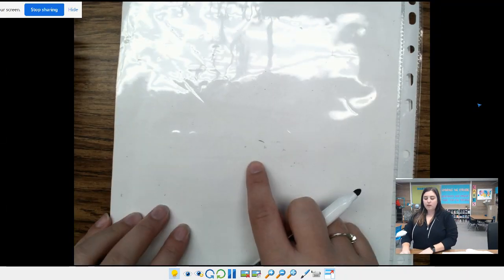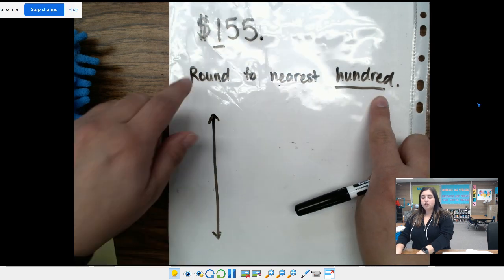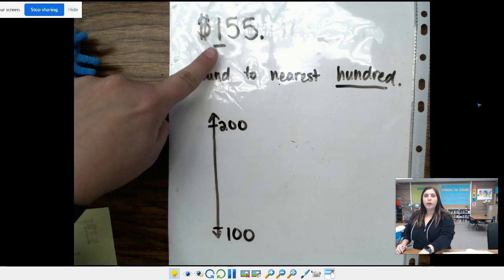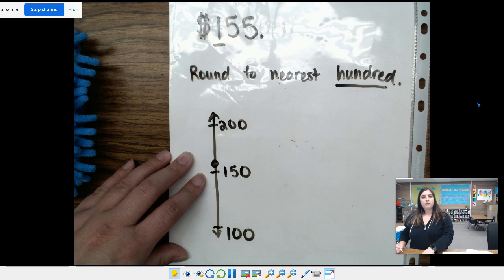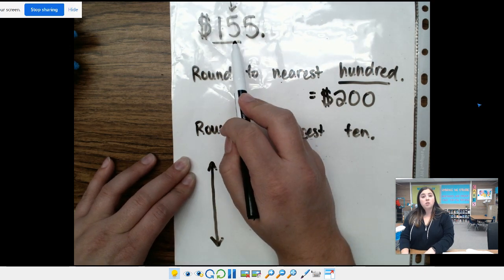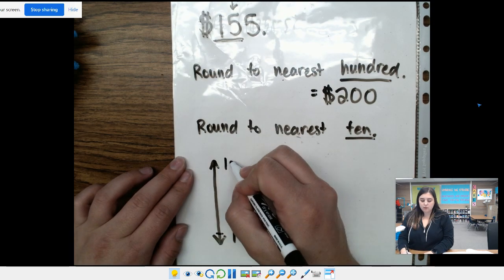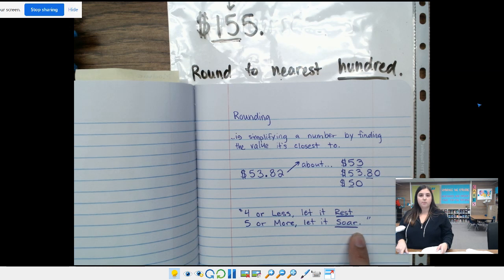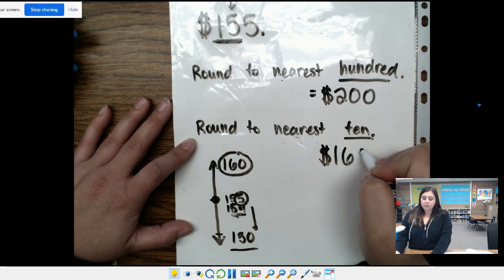5.1.7 Part 2